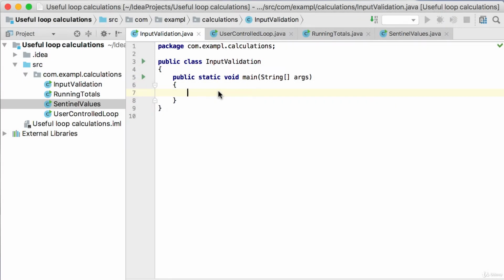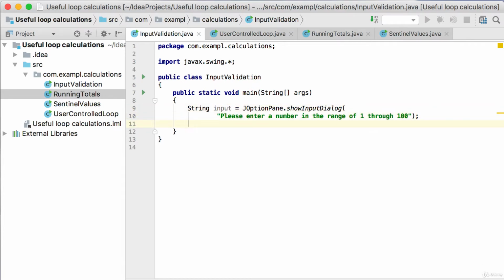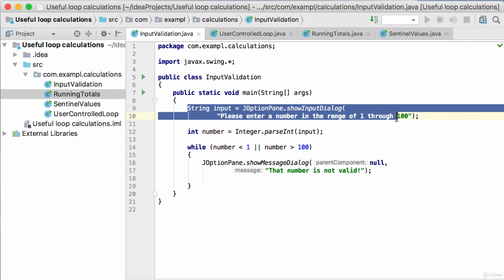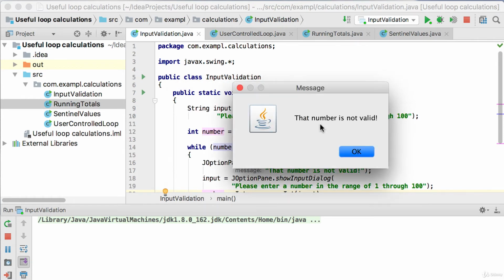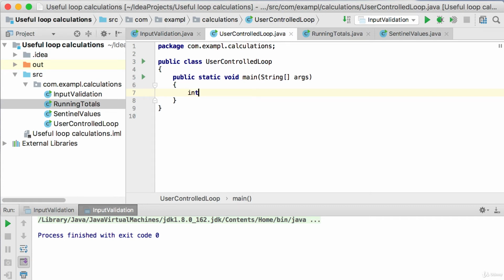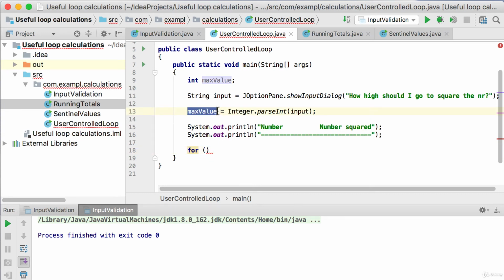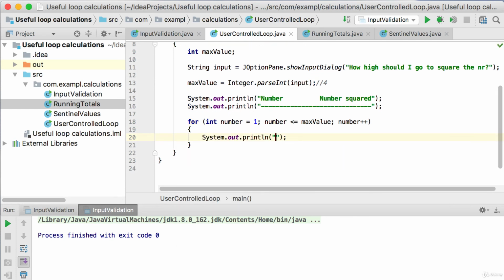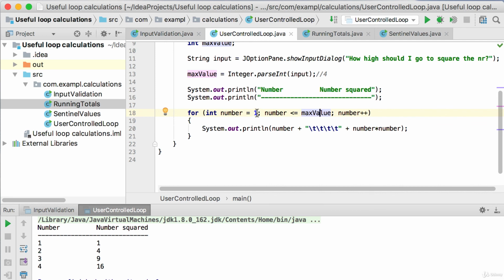13. Useful Loop Calculations Input Validation and a User Controlled Loop